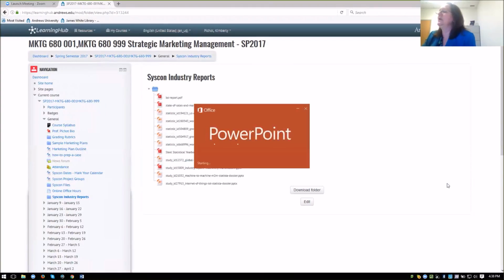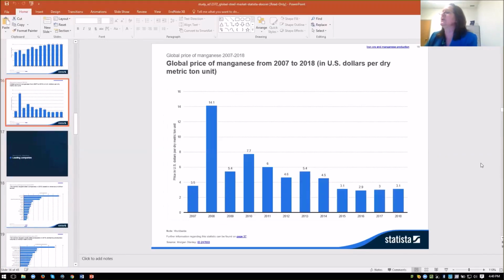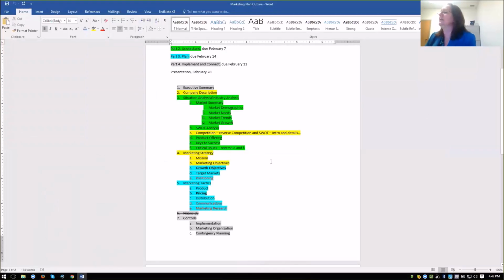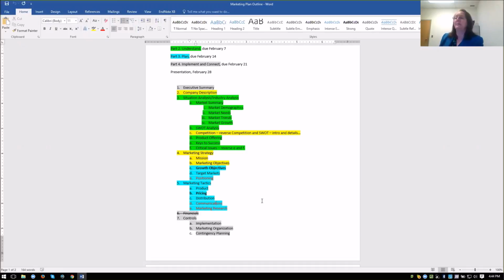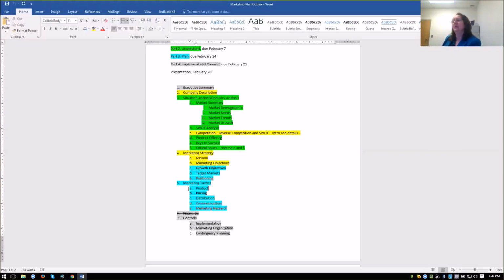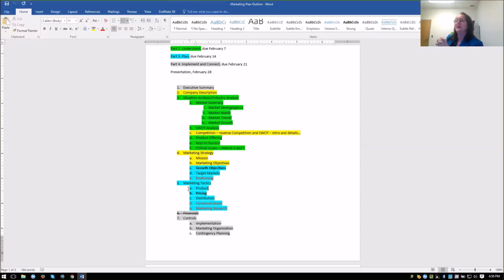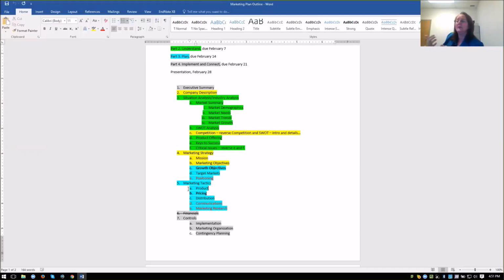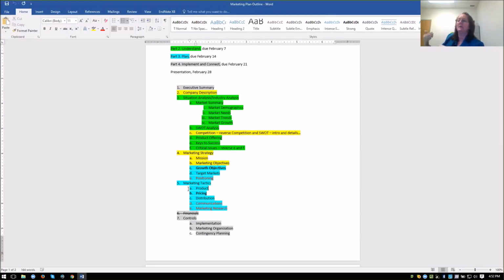MKTG680 February 14 Office Hours